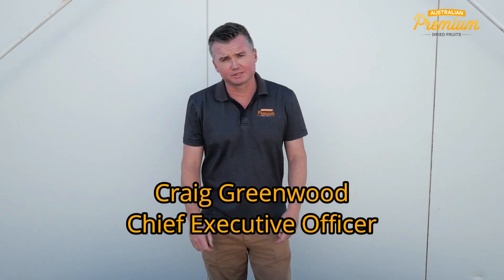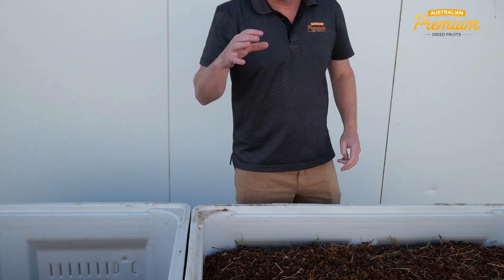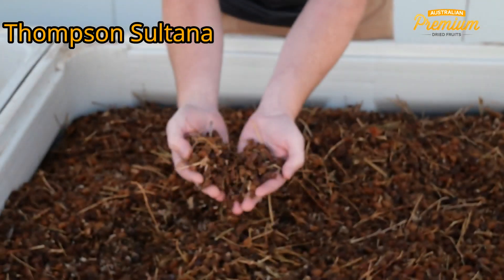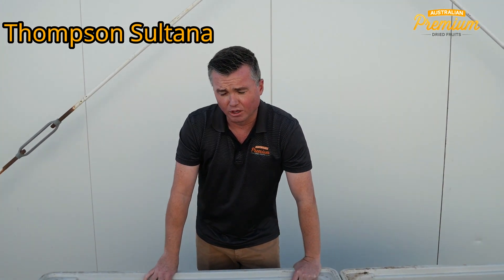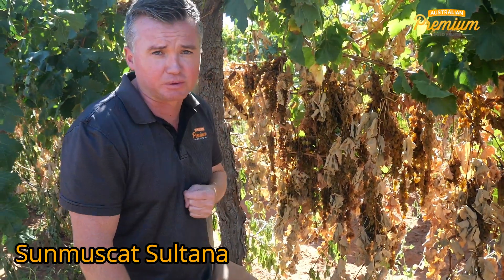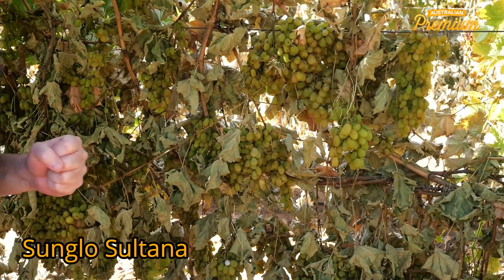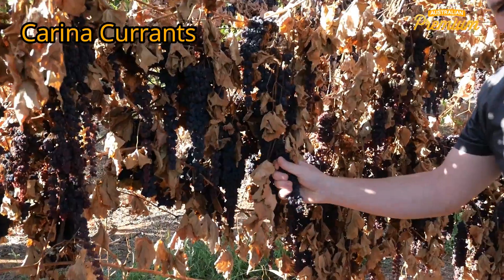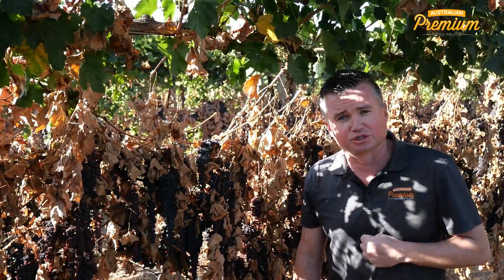Crop Report #4 1st April 2022